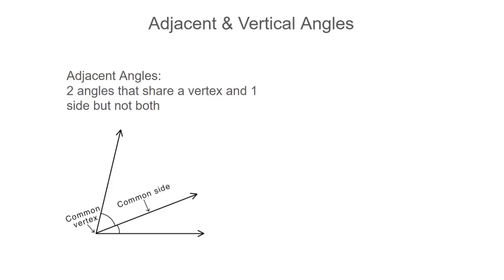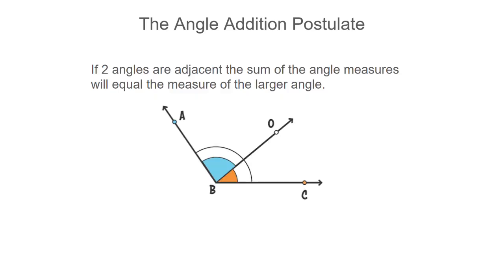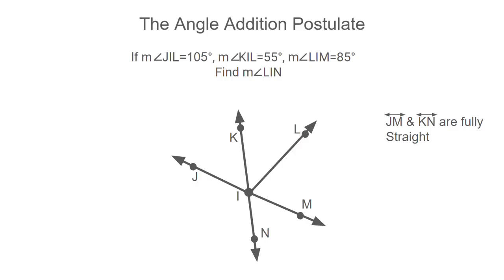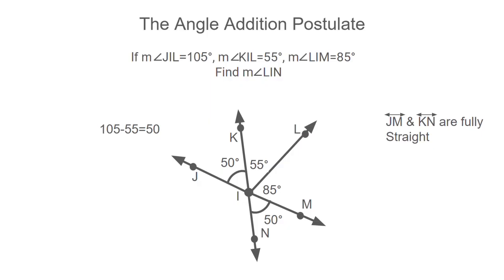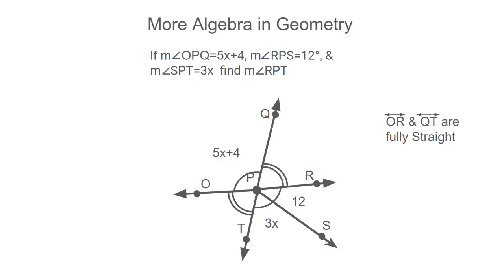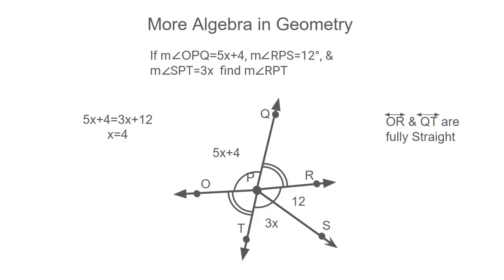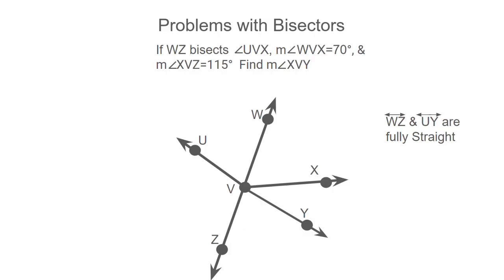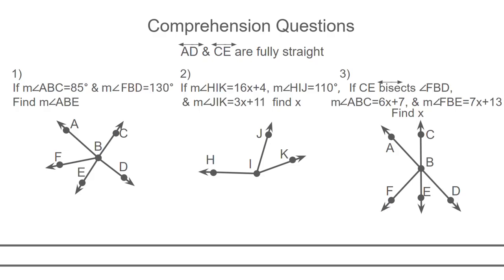Angle Tools & the Angle Addition Postulate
In this video I explain how to use several angle related tools to solve problems such as: vertical  angles, the angle addition postulate, & angle bisectors.

0:00 Intro & Adjacent & Vertical angles
0:45 The Angle Addition Postulate
2:12 Further applications
3:24 Uses with algebra
4:55 Angle Bisectors
5:32 Bisector Problem
6:37 Comprehension Questions
6:49 Outro